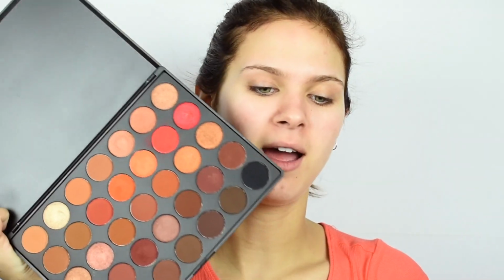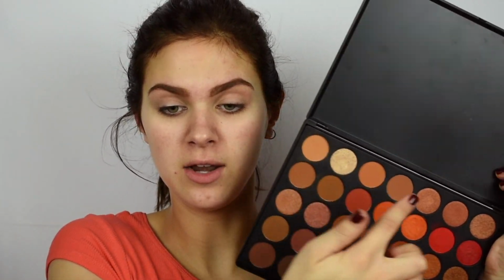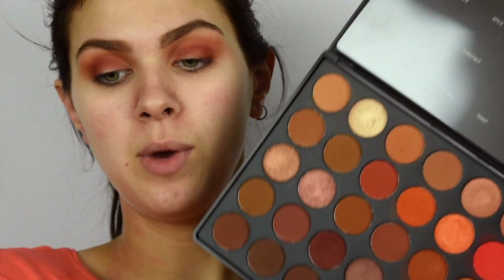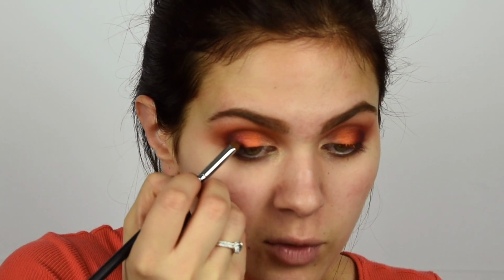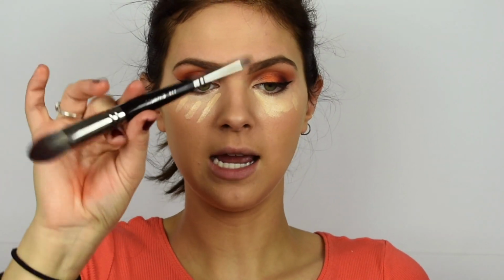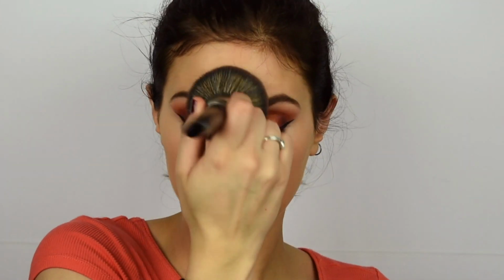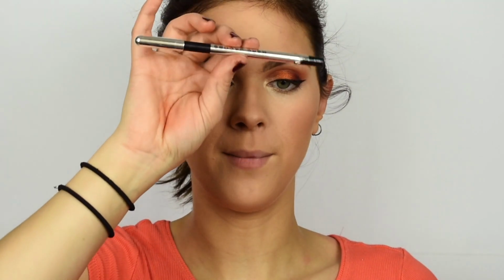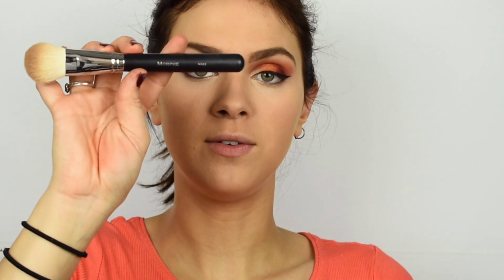In Depth Full Face Orange Smokey Eye Using The Morphe 3502 Palette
In this video I show you how to achieve this glam orange makeup beat.  OKAY BUT SERIOUSLY GUYS...LET'S TALK ABOUT THIS PALETTE!!! Who doesn't love warm tones and foiled shadows? This palette is definitely a staple for anyone whether you are a makeup artist or a makeup junkie you will fall in love!

Products Mentioned:

Morphe 3502 Eyeshadow Palette
Makeup Forever Step 1 Primer
Smashbox Photo Finish Primer Oil
Maybelline Matte and Poreless Fit Me Foundation
Morphe Bronzer Palette
Becca x Jaclyn Hill Champagne Pop Palette
Marc Jacobs Highline Eyeliner
Eyelure lashes in Definition
Sephora Luster Matte Lipstick in Russett